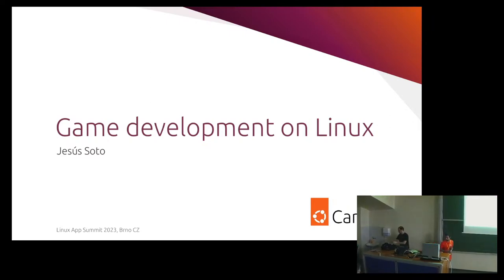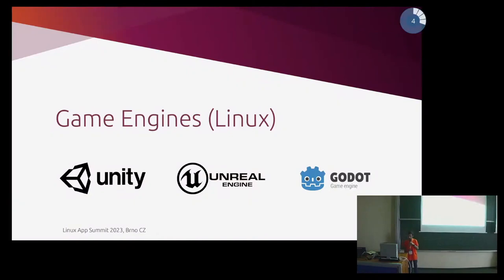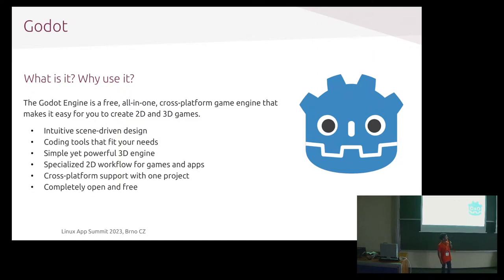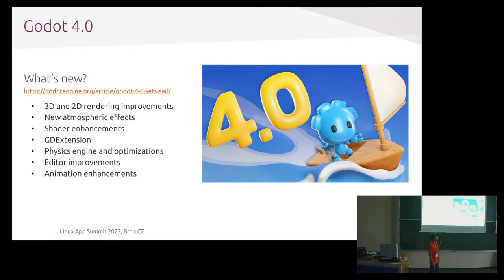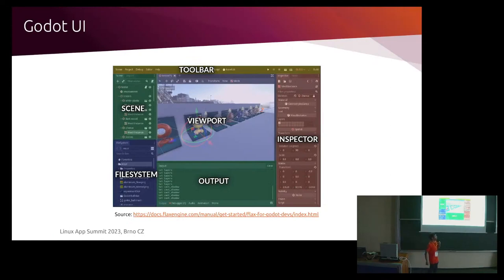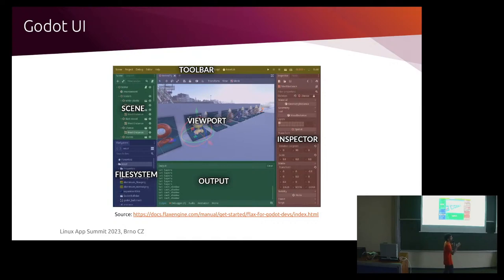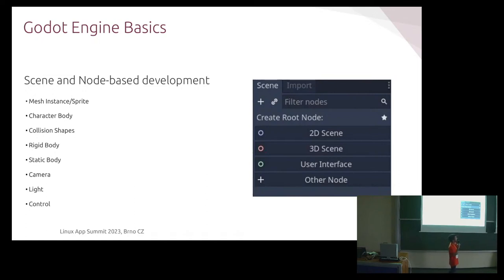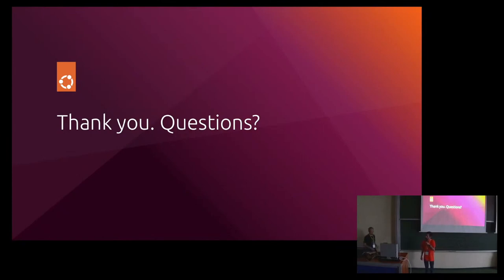LAS 2023 - Game development on Linux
By Jesús Soto

With the rise of Gaming on Linux it is natural to improve the tools for the creation of these. Game engines are no exception, and with the release of Godot 4.0 a lot of new functionality and improvements are arriving to the engine. The snap version of it couldn’t be missing in the snap store so we are distributing both the regular and the mono version. Now, creating games starts with a single command or pushing an install button!